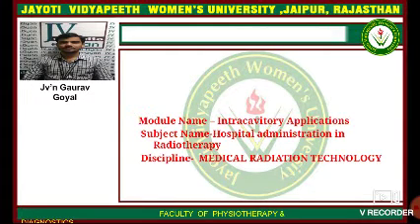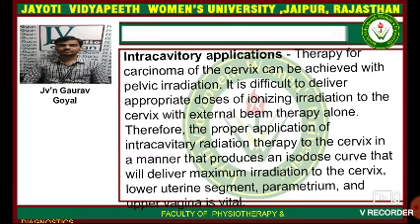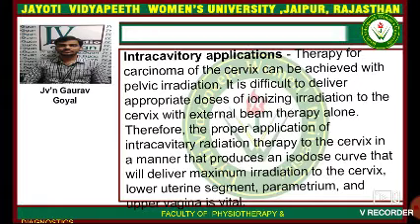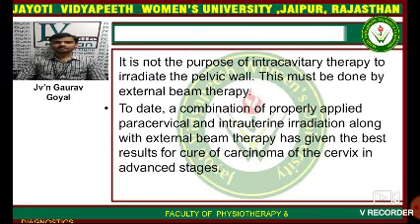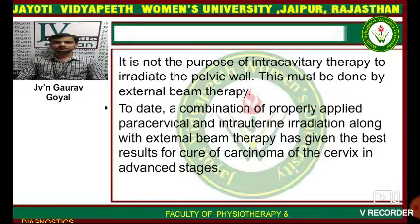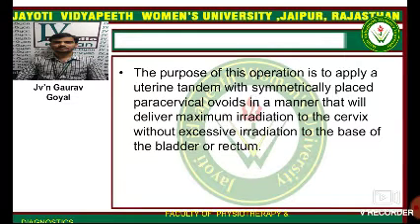Intracavitary brachytherapy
Namaste